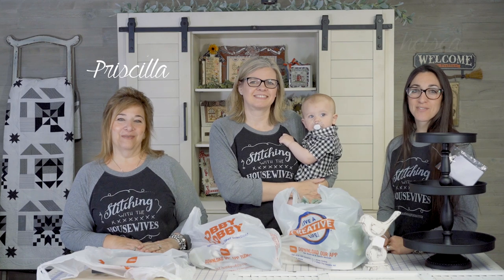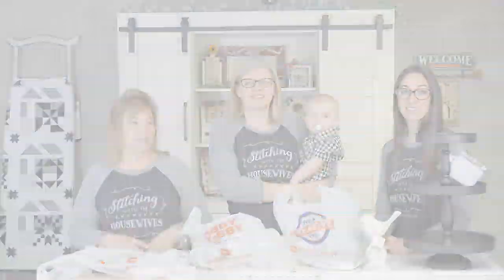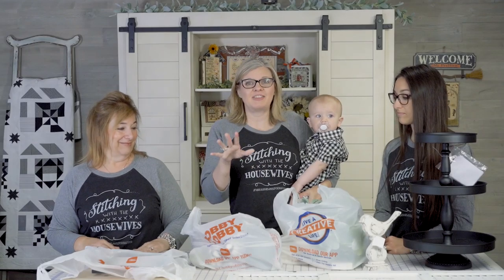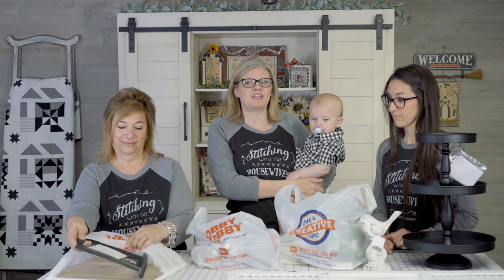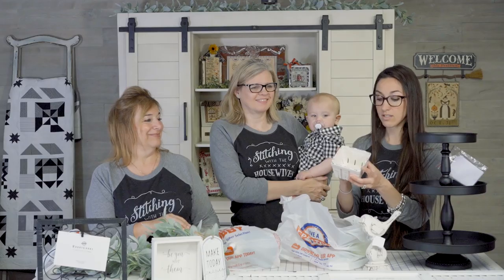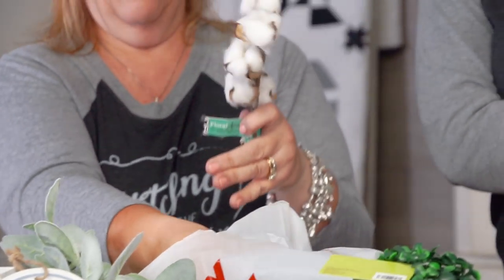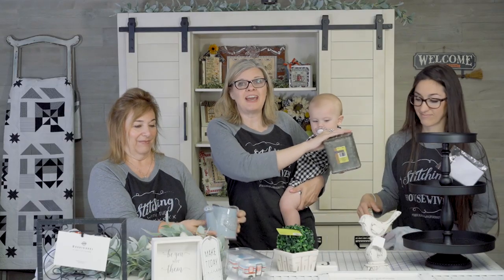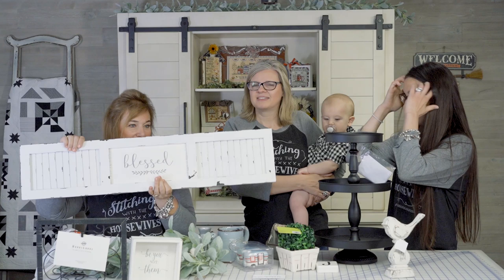Hobby Lobby Haul with The Real Housewives of Cross Stitch | Fat Quarter Shop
We're going shopping today! With The Real Housewives of Cross Stitch, Priscilla and Chelsea that is. Join Kimberly, Priscilla and Chelsea, and Cash as they scour the halls of Hobby Lobby for cute items for Kimberly's 3-Tiered Tray display.